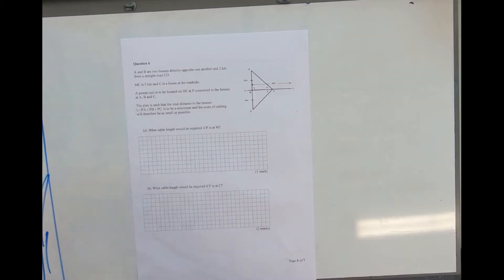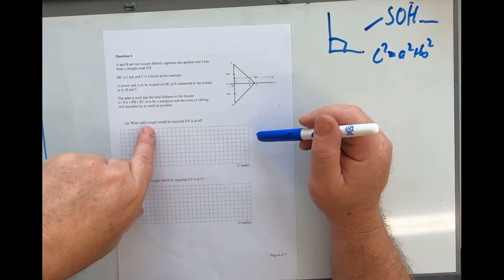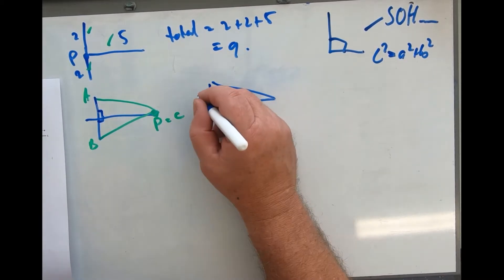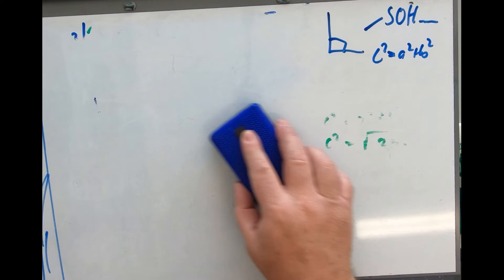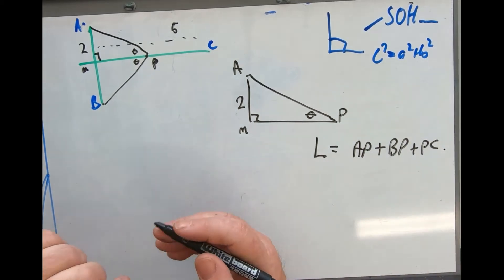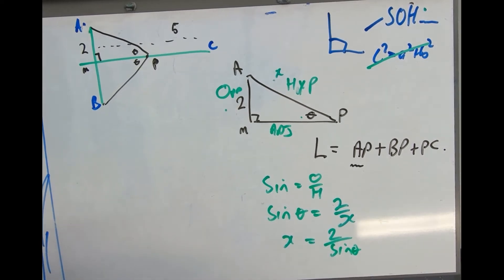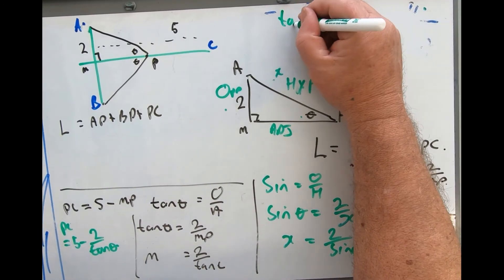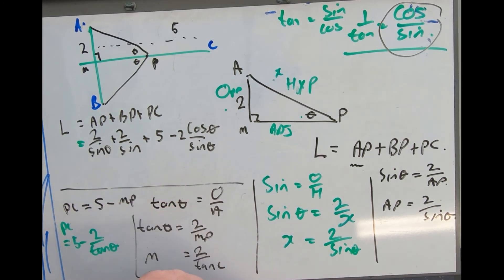sat3 practice q6 start